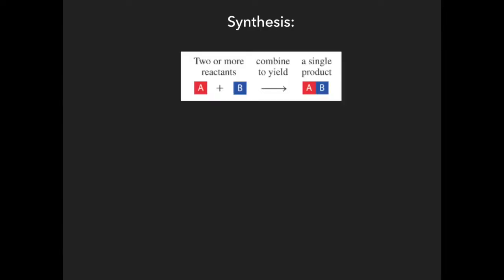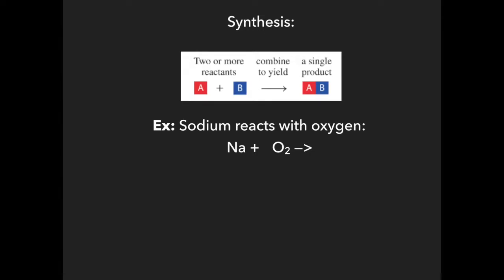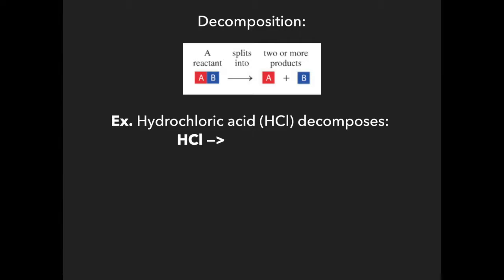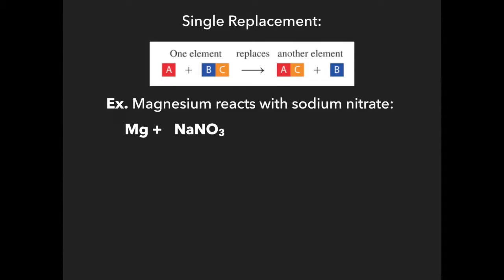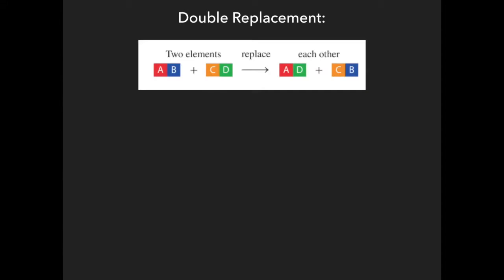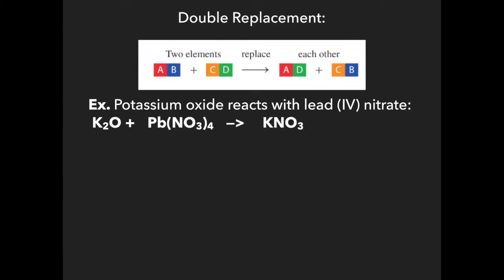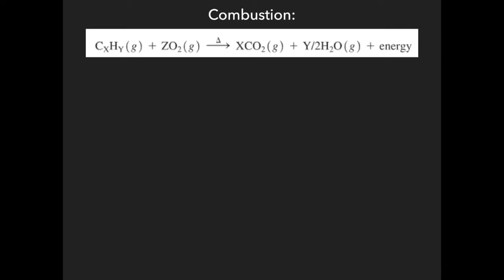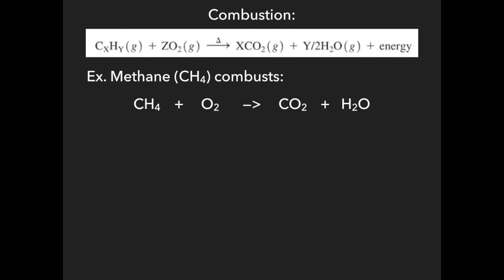College Prep Chemistry Notes 5.4